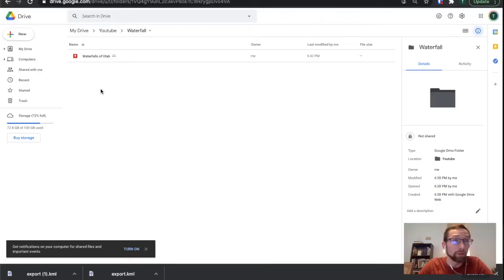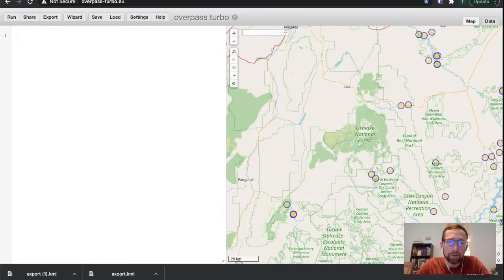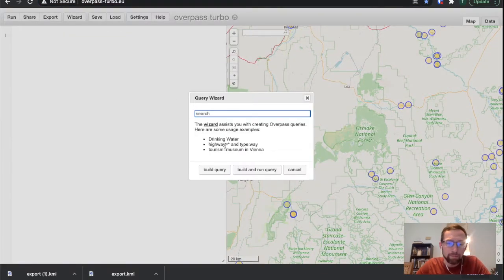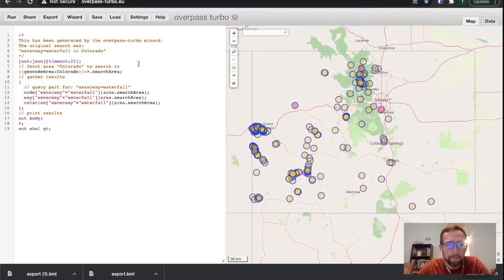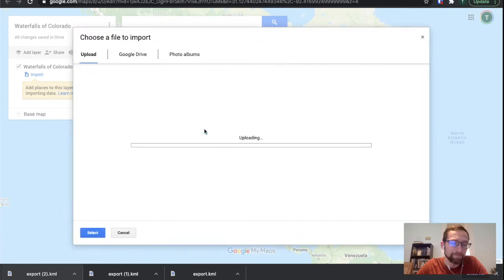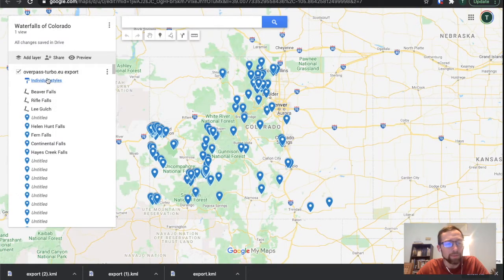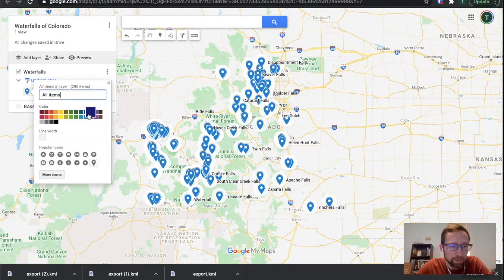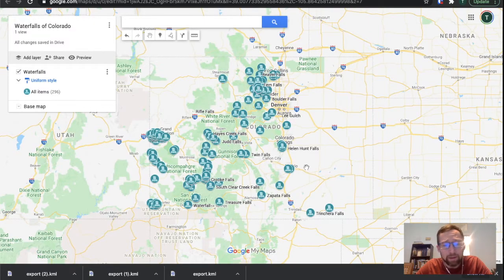How to: Map all the waterfalls in your state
Using OpenStreetMaps data, we can map all the waterfalls in an area. Watch to learn how to do this!

Video produced by WILDERNESS PILGRIM LLC